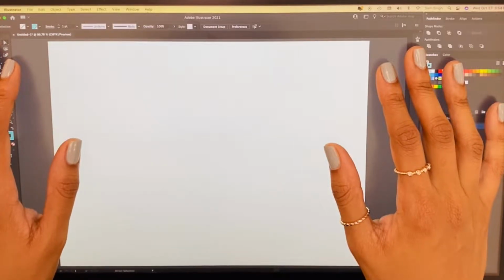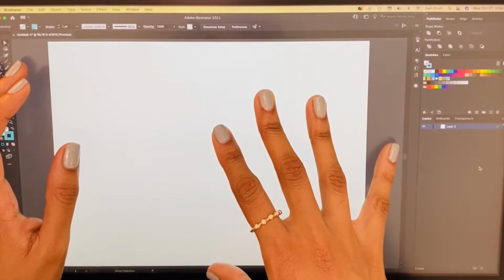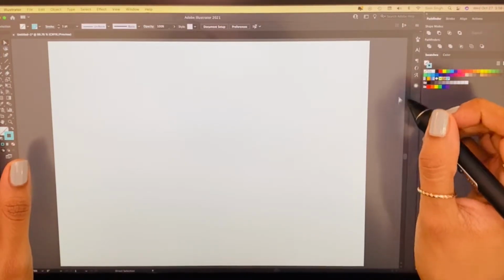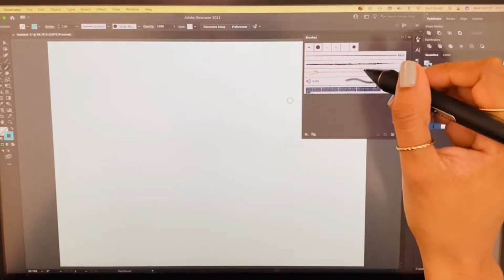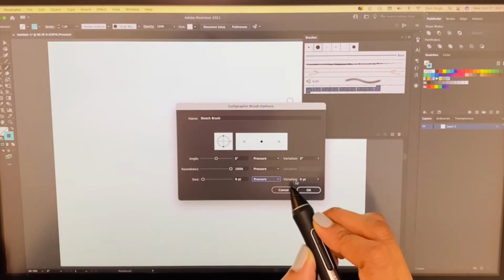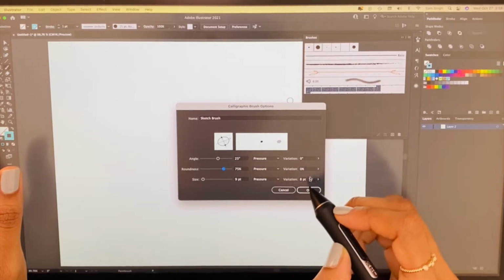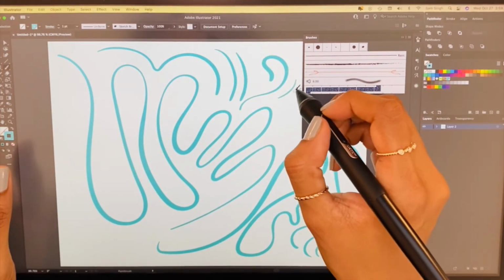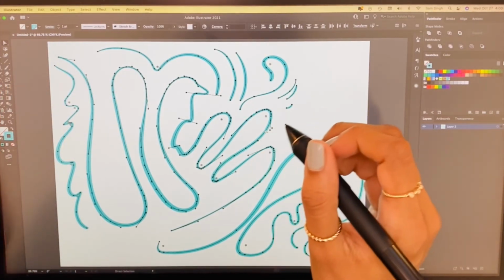Wacom Canada: Dynamic Brush Setup with Wacom & Adobe Illustrator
Artist Sam Singh demonstrates dynamic brush setup with the Wacom Cintiq 16 and Adobe Illustrator.